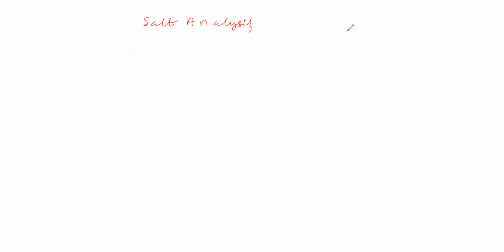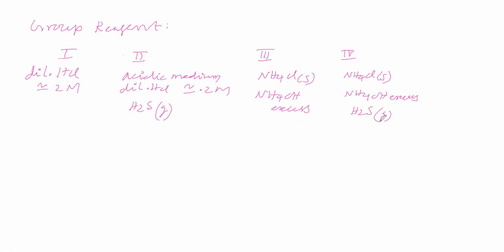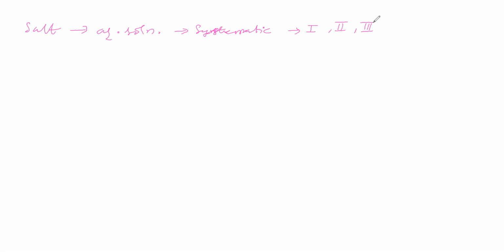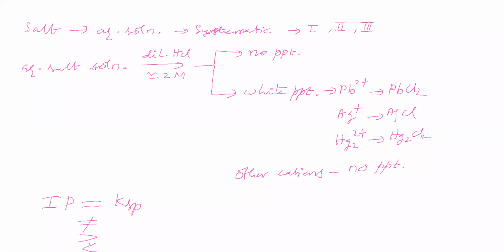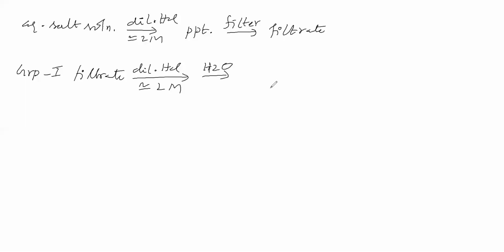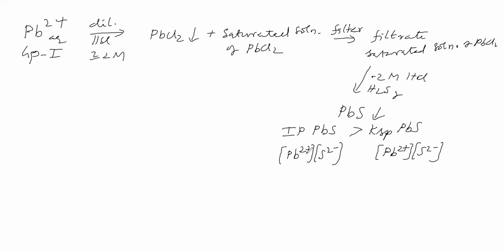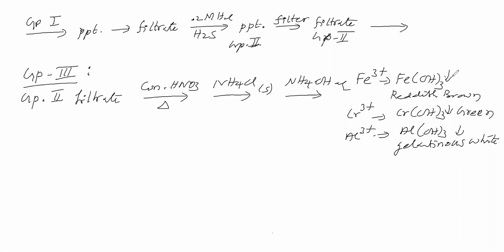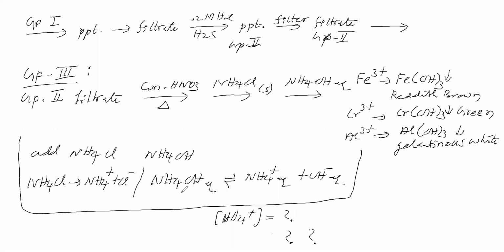salt analysis part 13 for class 12 jee & neet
Group separation of cations